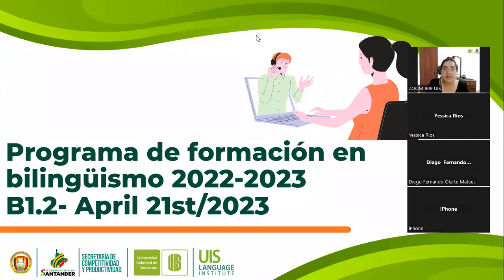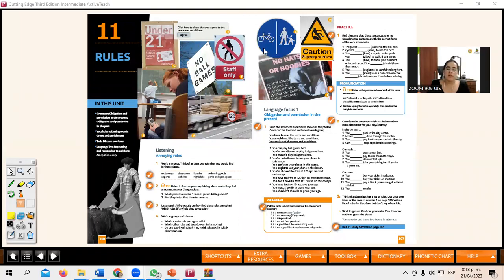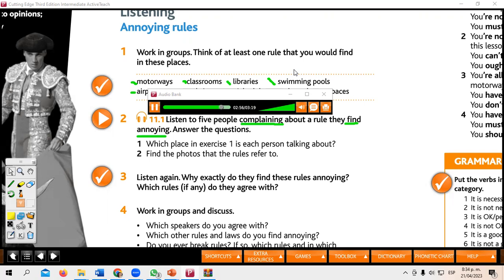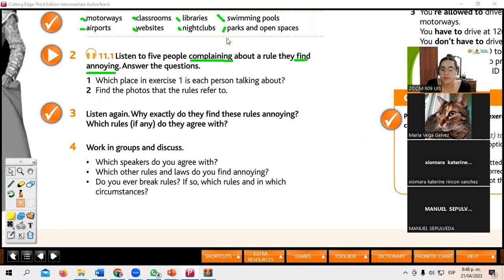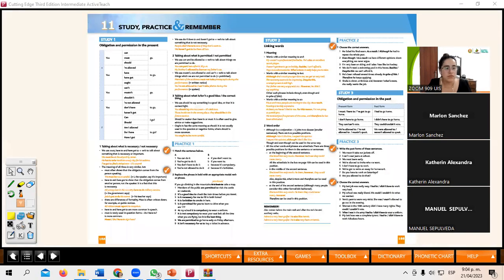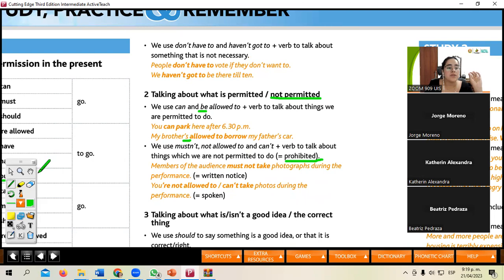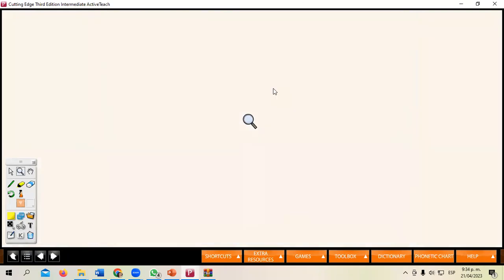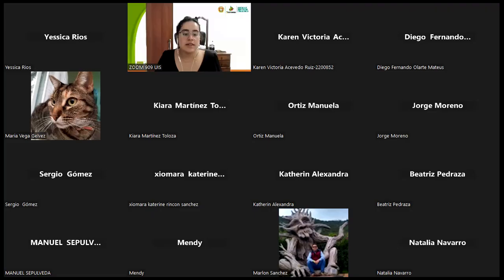21/04/2023 B1.3 GRUPO 2 - BLOQUE 2